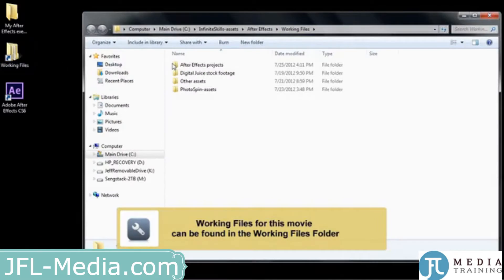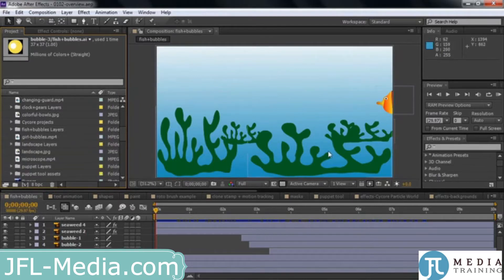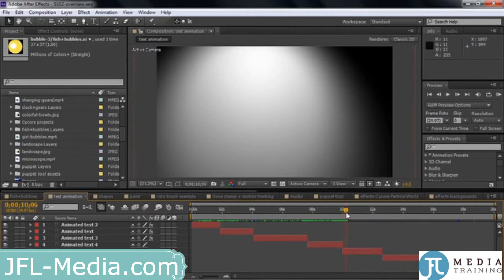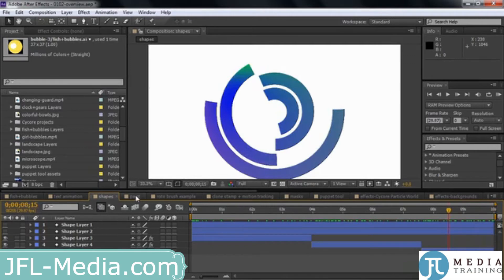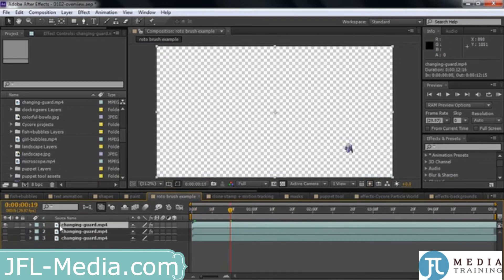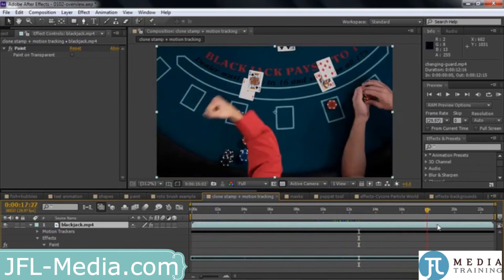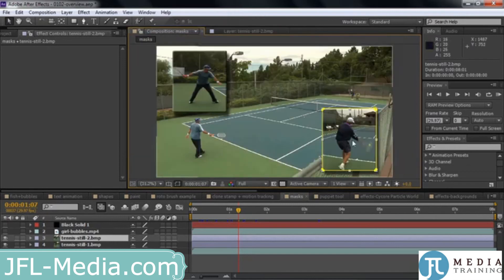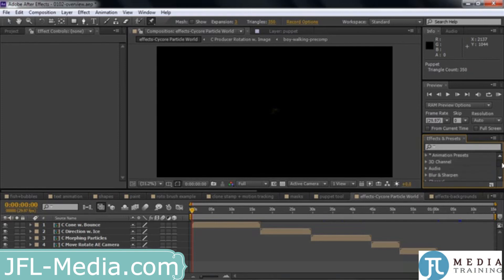workshop adobe after effects motion design courses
After Effects is a fusion of graphics software like Photoshop and video editing software like Adobe Premiere. It allows you to animate texts, logos and graphics in a 2D and 3D space. But also to rig the videos with special effects such as tracking, matte painting, compositing, incrustation or rotoscopy.

It is the Swiss knife editors / truquistes and motion designers of the Adobe suite, and the benchmark of audiovisual production houses.

Our After Effects training will make you completely autonomous on the software. It will allow you to master the interface, terminology, animation techniques, dressing, effects and special effects.

You will be able to create elaborate compositions within the software, or import graphic elements from Photoshop or Illustrator, to finally give them life thanks to the layers, masks and key points.

The animations of texts and the layers of forms will allow you to realize animations in flat design, very used for the generics TV and institutional films.

You will master all the techniques of video fiddling in order to recompose a decoration or an atmosphere on a video or a green background. By adding fixed or animated elements, synthetic or organic as varied as textures, particles, smoke, rain or light ... your videos will take another dimension.

In order to homogenize your compositions and refine the colorimetric ambience of your videos, you will use many color calibration tools such as effect layers, masks and luts.